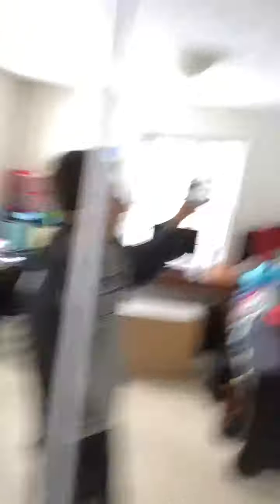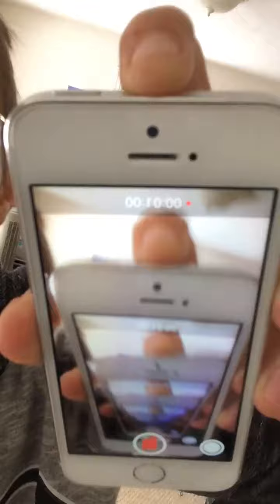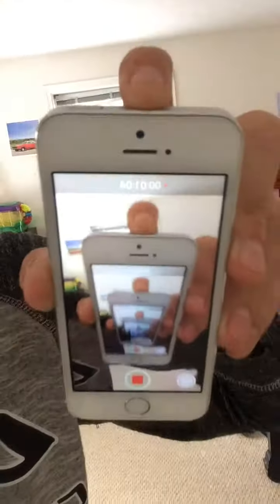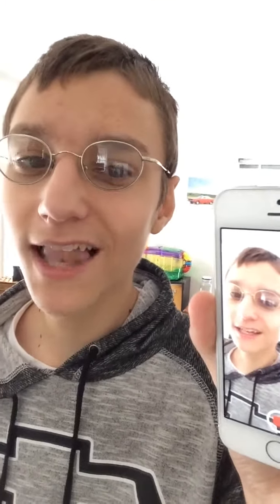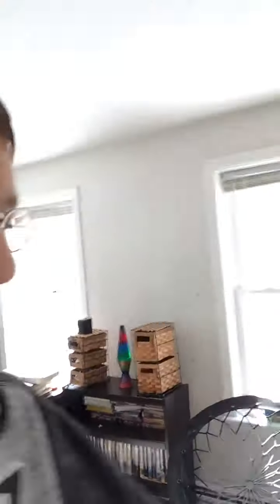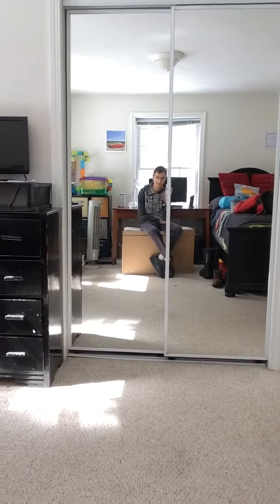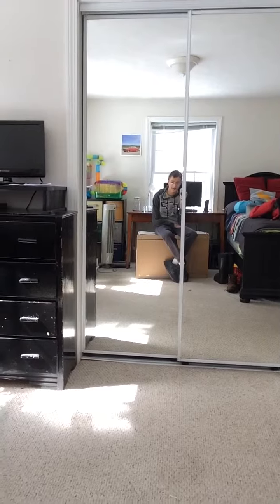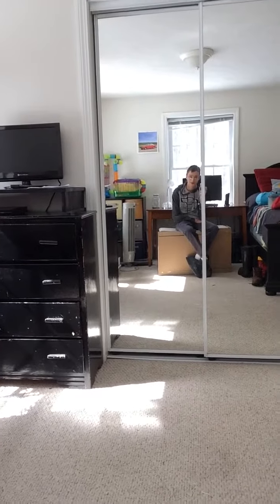Im in my new house!!!! Another vlog